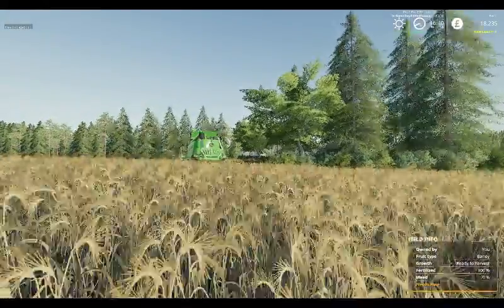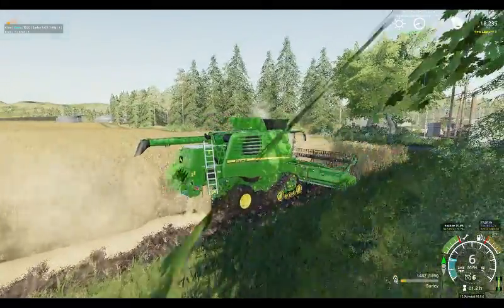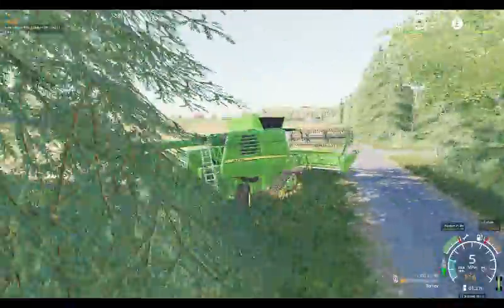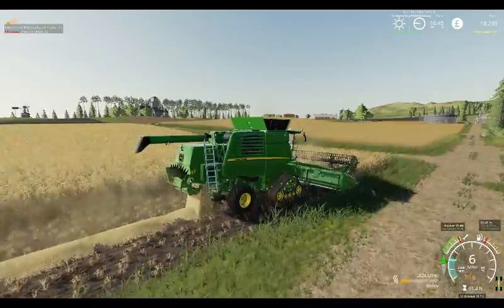farming simulator 19 new woodshire ep 5 the harvest continues